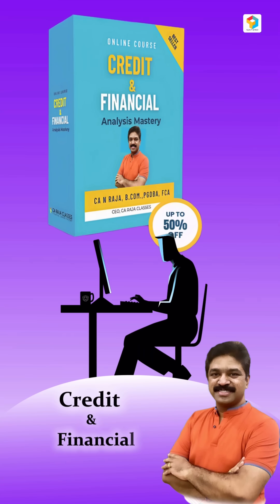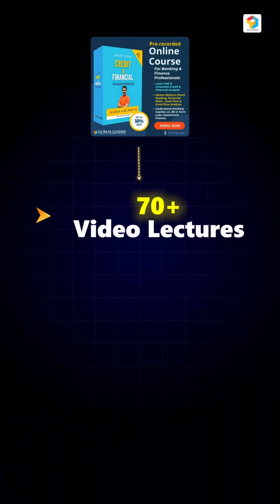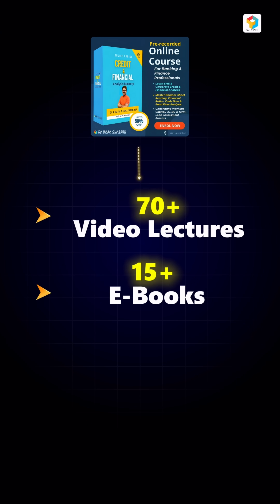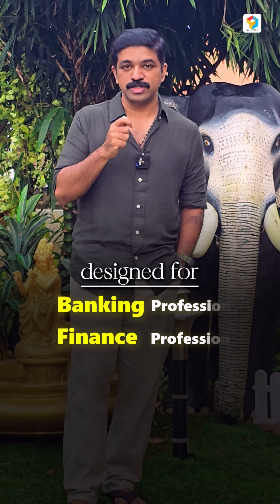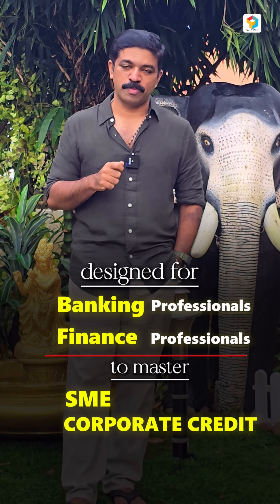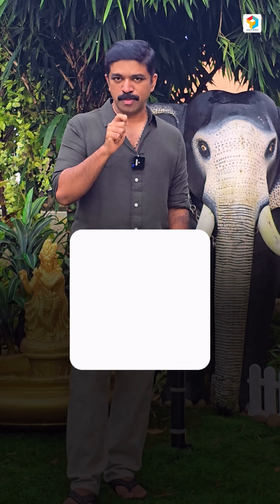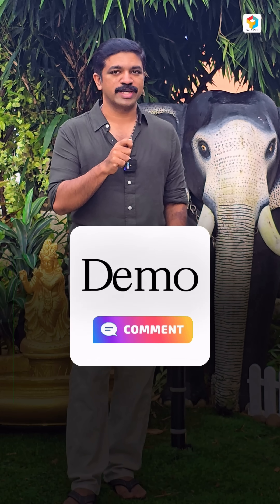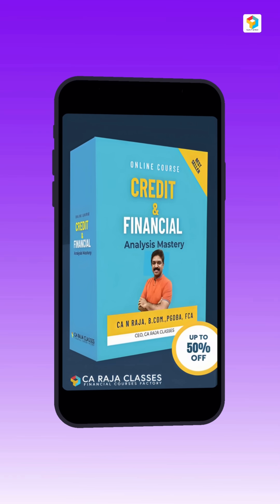Why Liquidity Analysis is more important than Profitability Analysis? | CA Raja Classes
Welcome to "Demo Course on Credit and Financial Analysis Mastery Bundle" - a free online course designed to provide a comprehensive understanding of the banking credit analysis process.

Whether you are an aspiring banker, finance professional, or simply interested in enhancing your knowledge of the banking credit analysis process, this course is for you.

 and take the first step towards advancing your career in the banking and finance industry.

If you face any difficulty accessing the link above, feel free to Whatsapp me this code DEMO to my WhatsApp num : and i'll share further details.